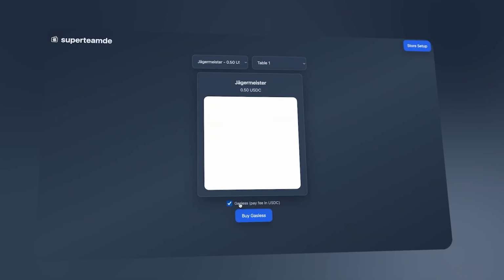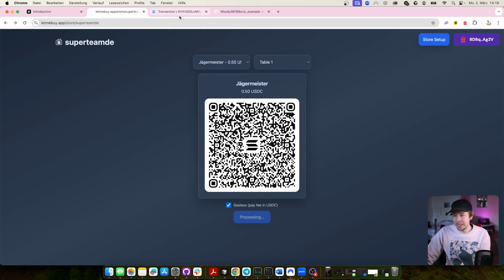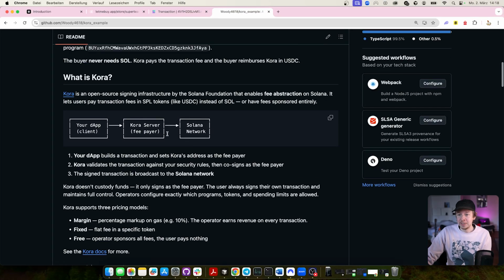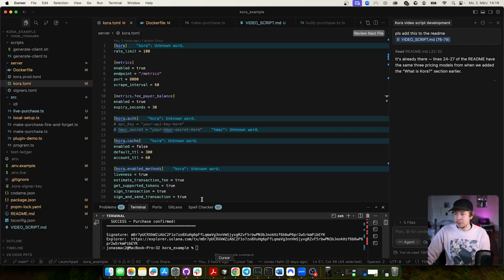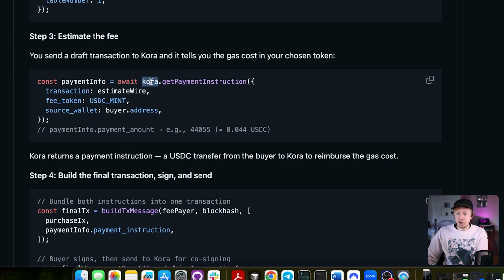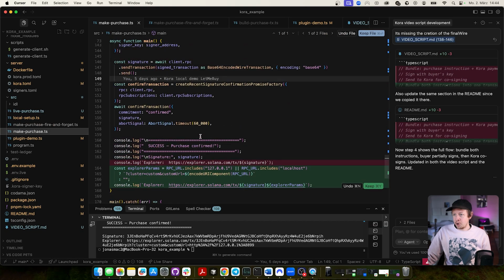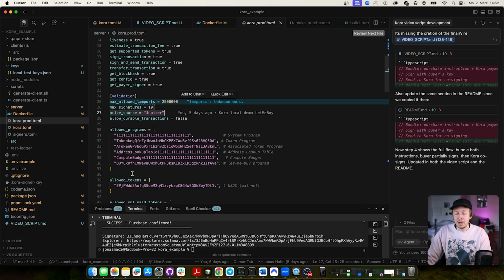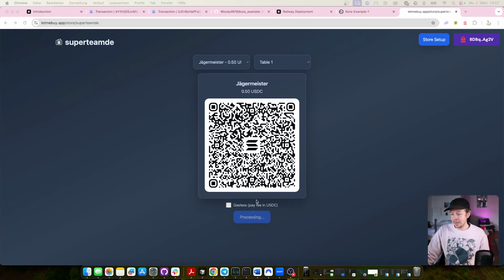Fixed the Biggest UX Problem in Crypto (KORA on Solana)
Gas fees are the #1 reason people quit crypto. I’m testing a new tool from the Solana Foundation called KORA, which finally solves this by allowing users to pay fees in ANY SPL token. No more "Insufficient SOL" errors!
In this video, I break down how KORA works, why it’s a game-changer for Web3 adoption, and how you can implement it to make your dApps (or user experience) 10x smoother.

TIMESTAMPS:
00:00 – Intro: The "Insufficient SOL" barrier
01:09 – KORA Demo: Shopping with the "Let Me Buy" interface
01:42 – Transaction Deep Dive: How KORA Node acts as fee payer
02:46 – Technical Workflow: Front-end to KORA Server communication
04:23 – KORA: How it’s actually works
07:15 – Developer Setup: Configuring your own KORA Node
09:40 – Solana Pay Integration: Seamless mobile payments
10:08 – Outro: The future of gasless Solana transactions